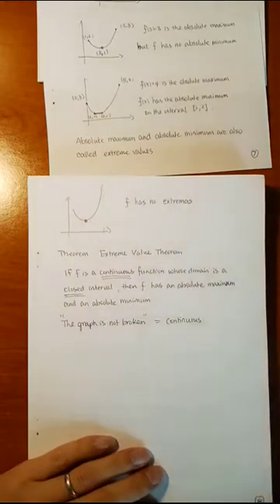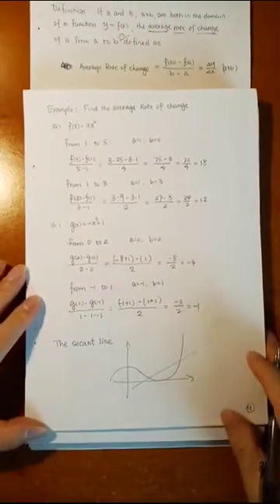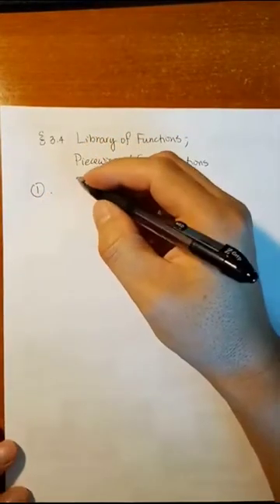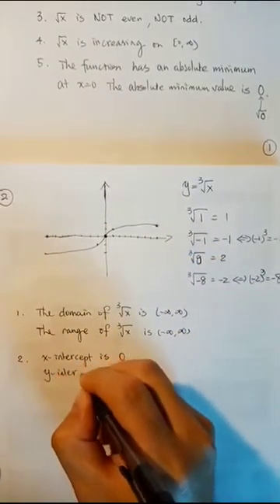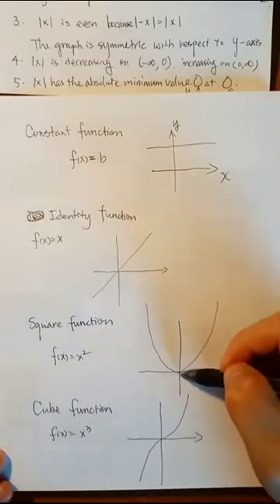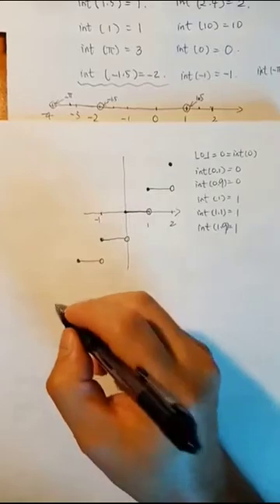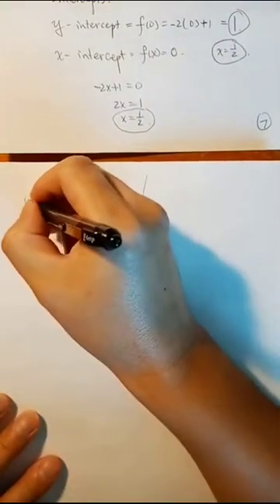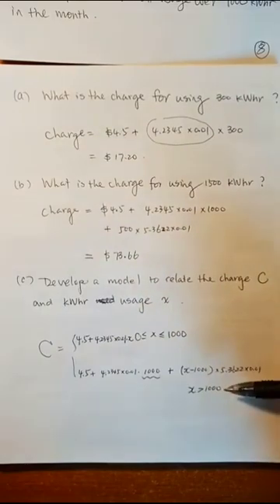MATE3171 - 2021/03/17(18) - Section 3.3 Part 2, Section 3.4 - Low Quality